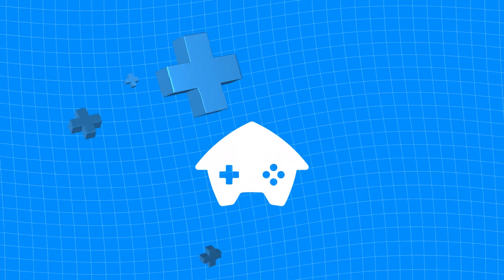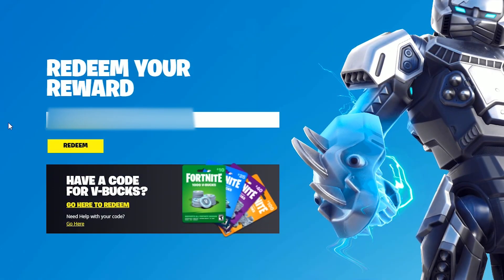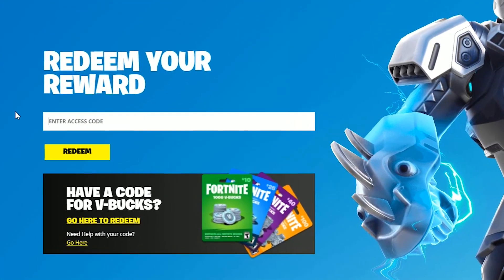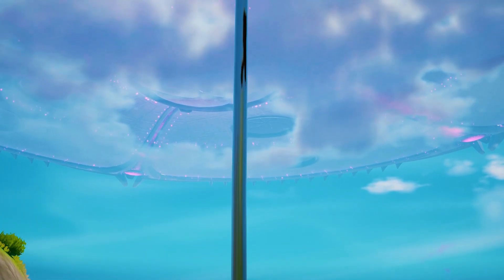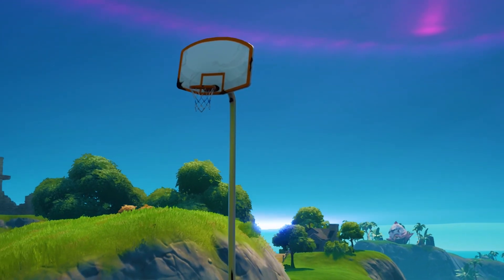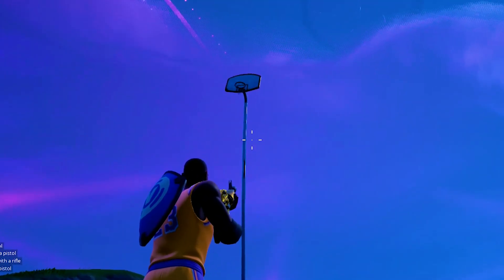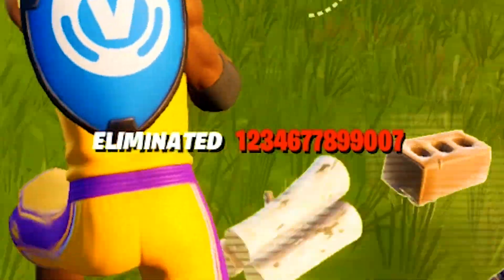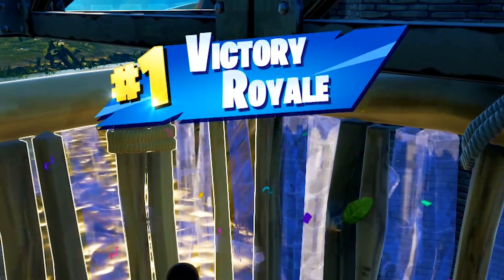The LEBRON JAMES Fortnite UPDATE!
NEW Fortnite Chapter 2 Season 7 Update adds Inflate-A-Bull item Gameplay, New Fortnite Lebron James Skin, Lebron James Map Changes, Lebron James Item Shop, Skin Gameplay, & MORE!